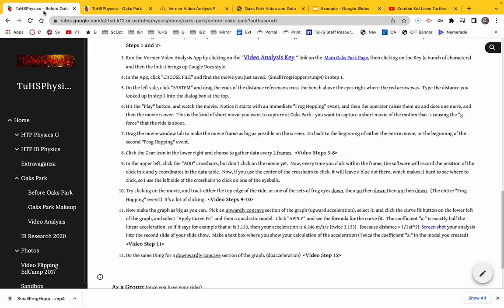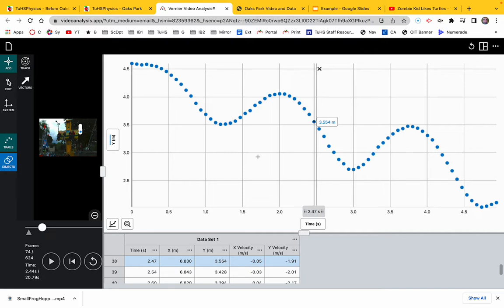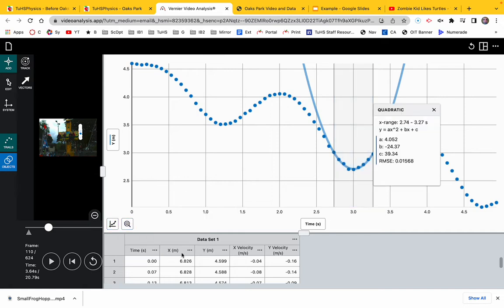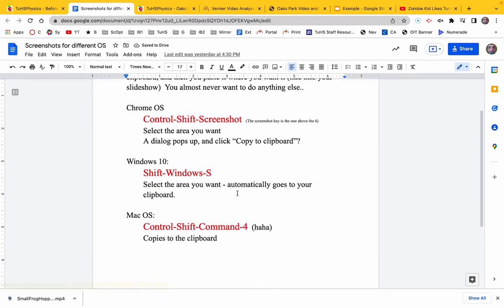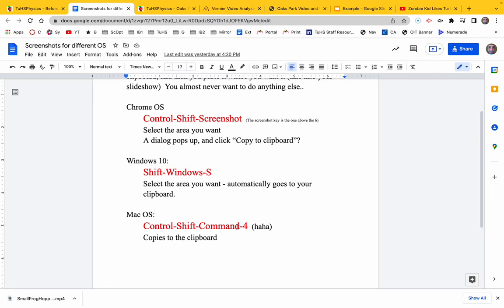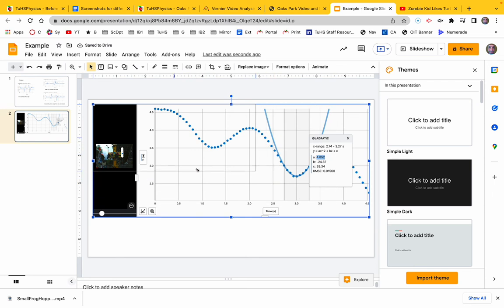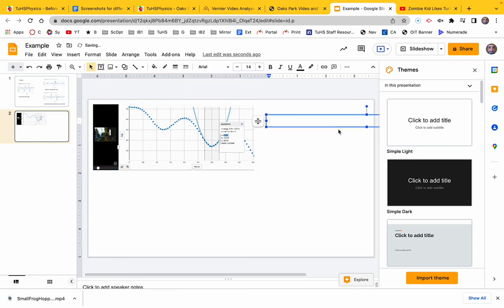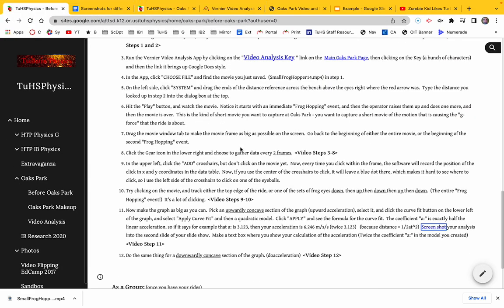HTPOP Before VA Step 11